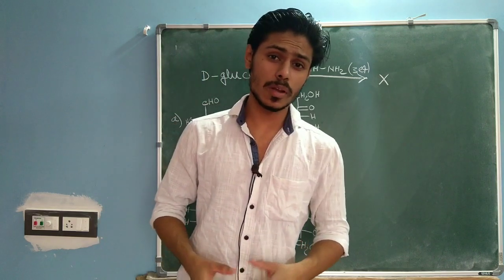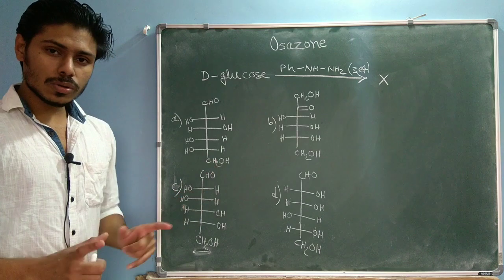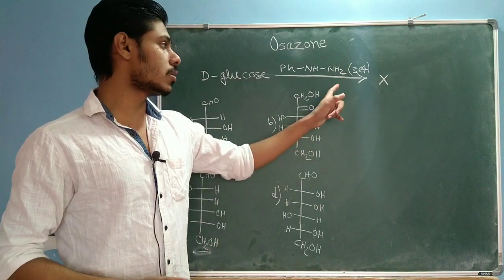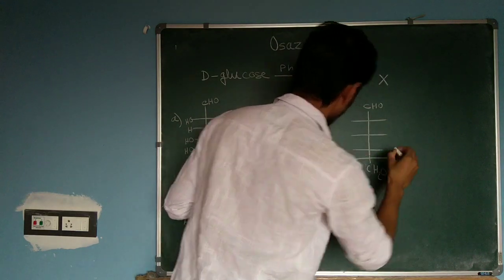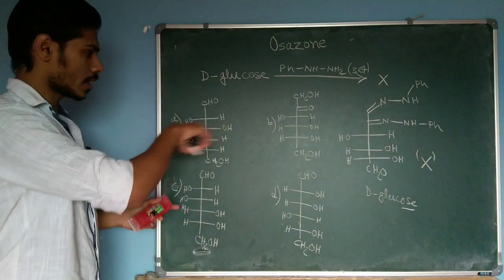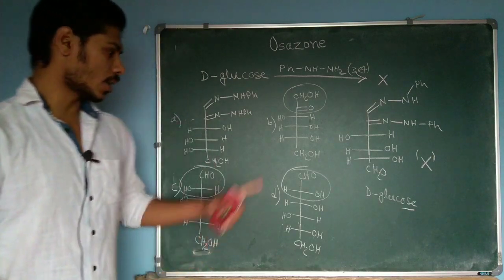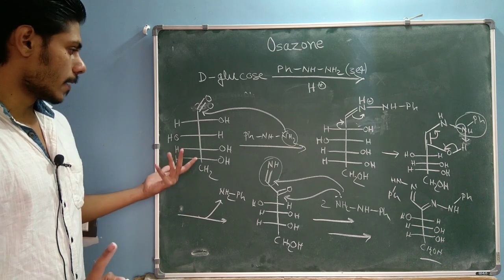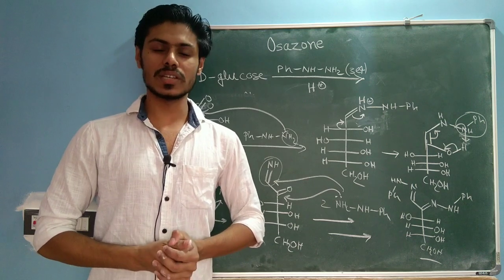All about Osazone